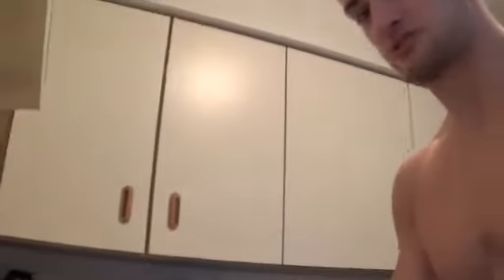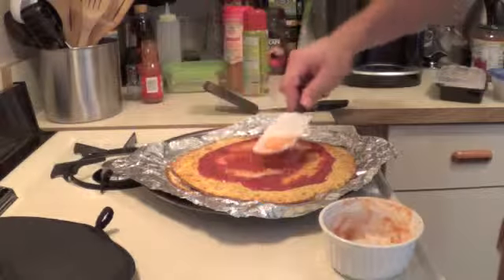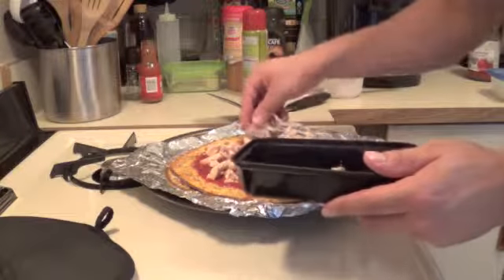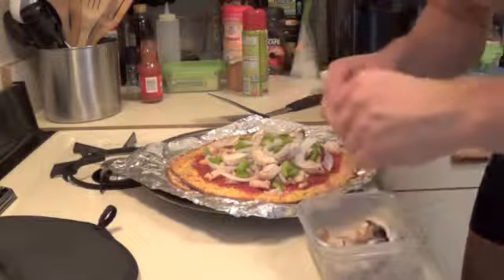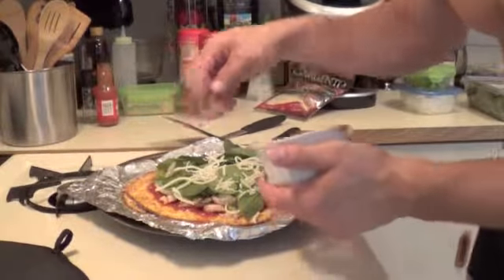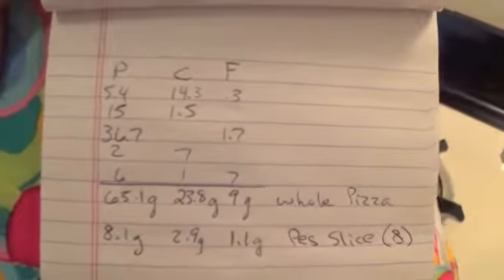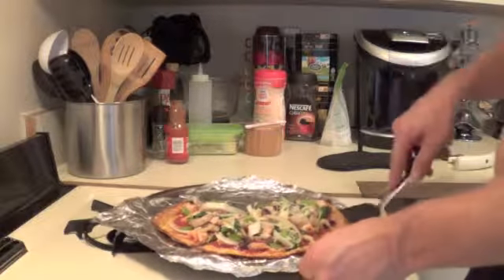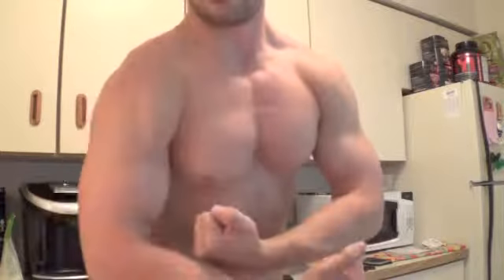HNB: Chicken Cauliflower Pizza